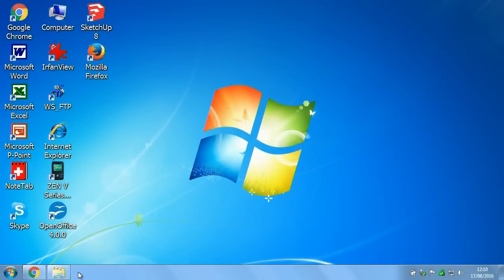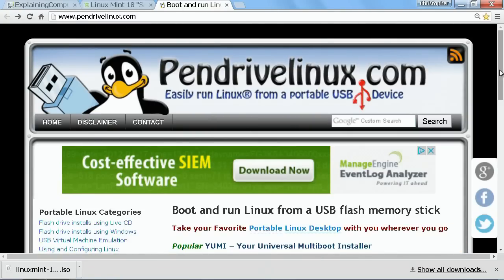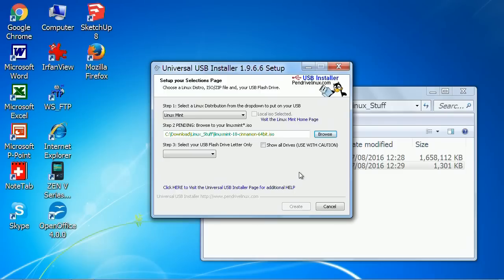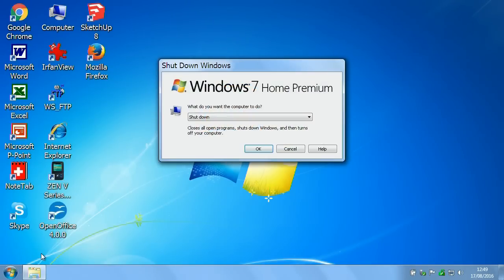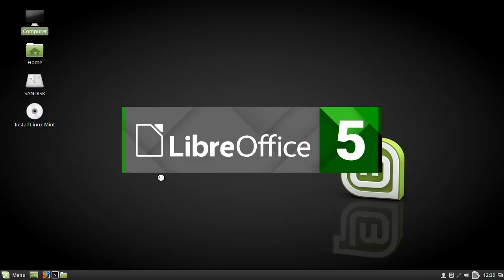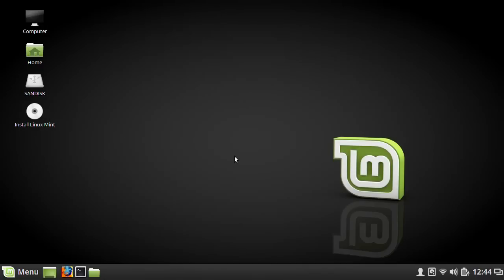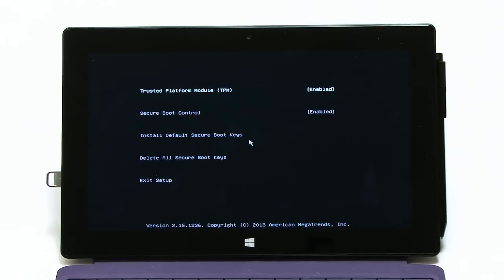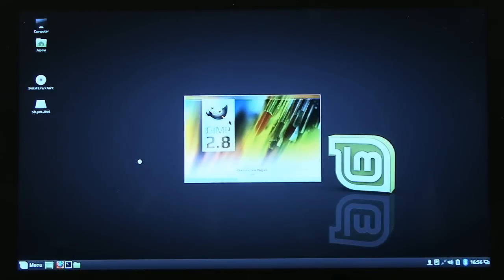Embracing Linux: Bootable USB Drive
How to create a bootable USB drive containing Linux Mint, so that you can try out Linux without installing it on your computer.

You can find out how I got on in my Linux Mint week experiment in my video diary